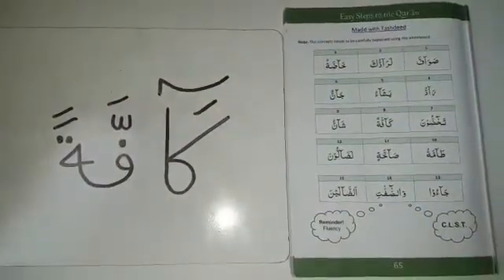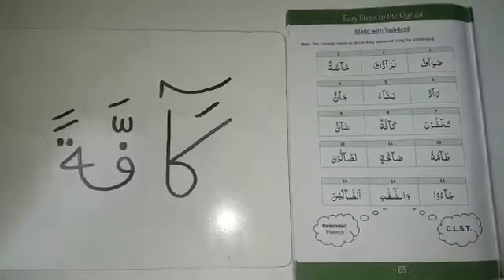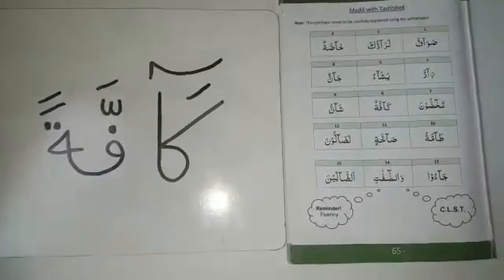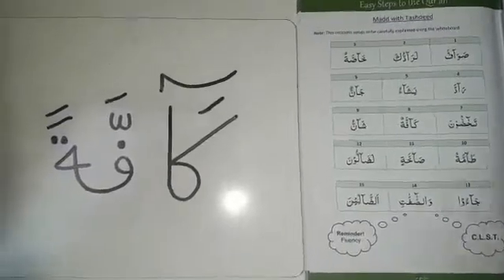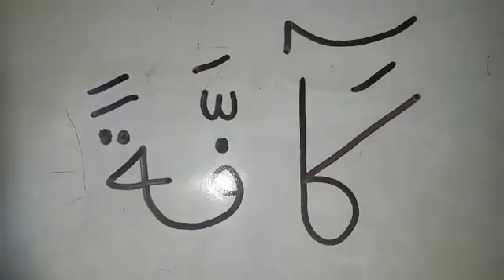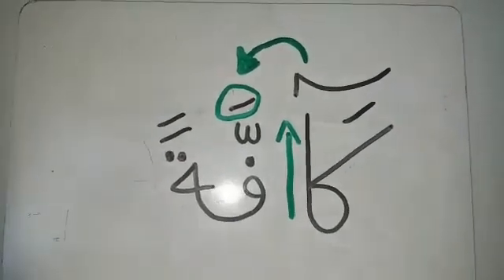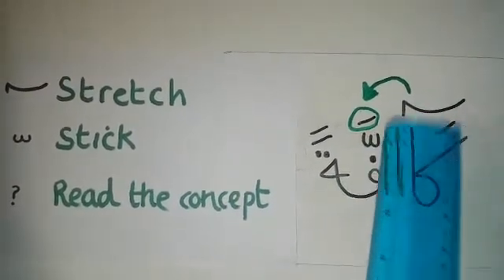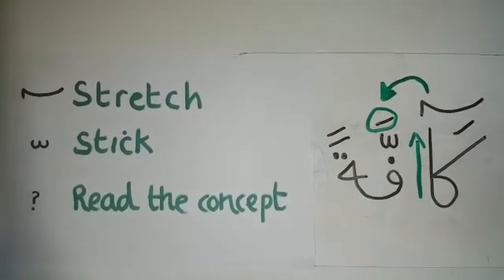Level 1 - Sabaq for 03 & 04 April (Fri & Sat)